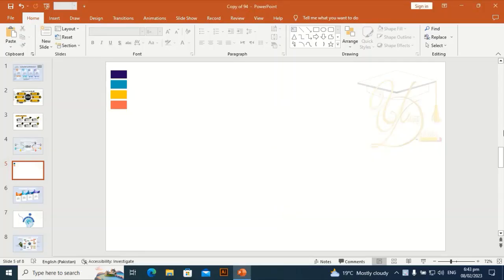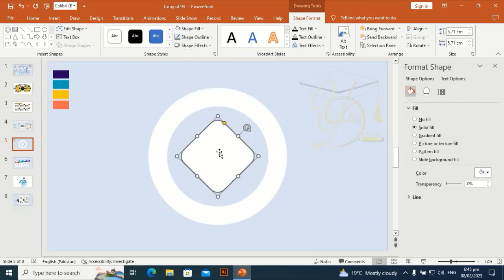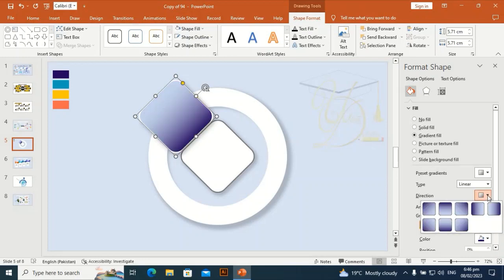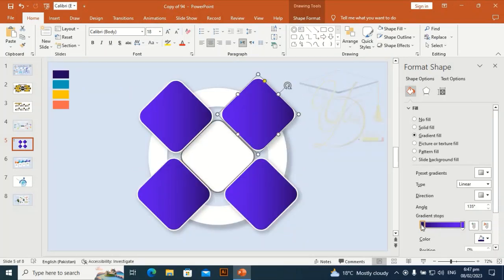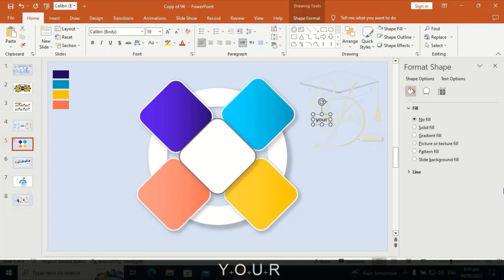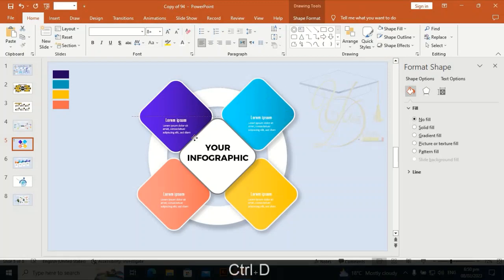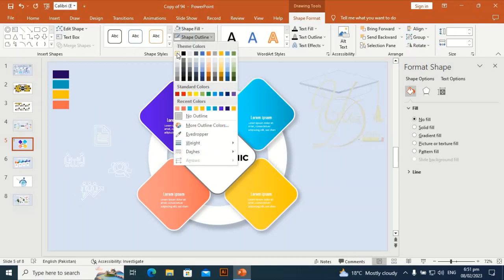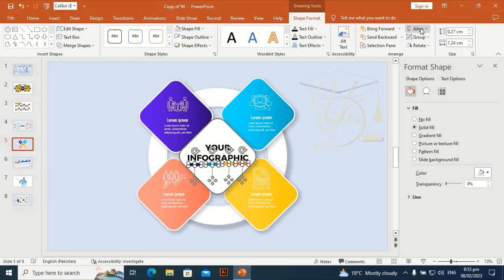design four steps infographic presentation slide in PowerPoint tutorial no 101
in this tutorial, you can learn how to design this beautiful four steps infographic presentation slide in PowerPoint.

searchable terms:

1* PowerPoint Infographics
2* Creative PowerPoint templates
3* Business PowerPoint Slides
4* Corporate PowerPoint Slides
5* PowerPoint diagrams
6* Professional PowerPoint designs